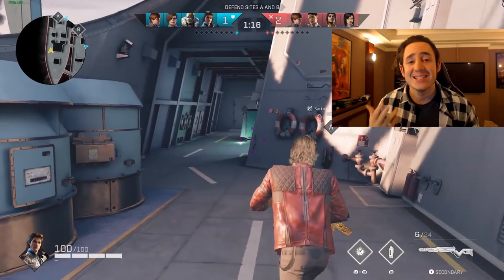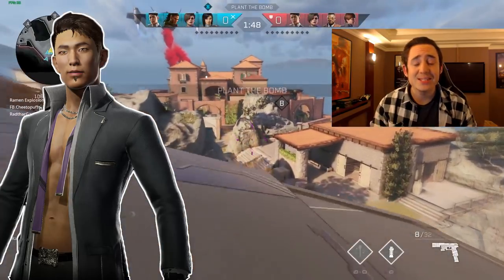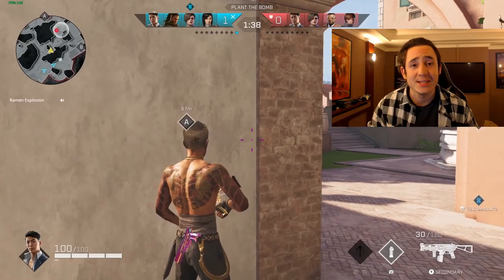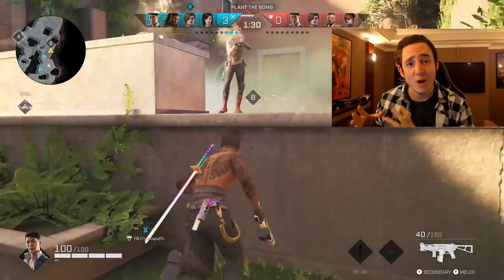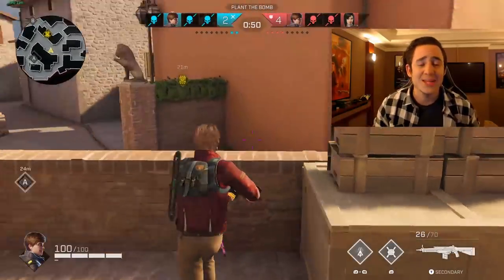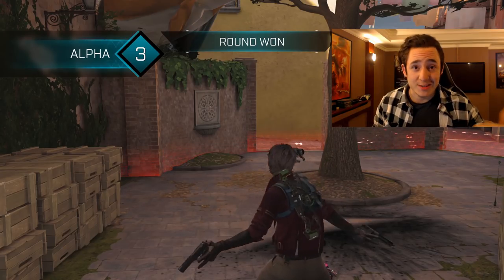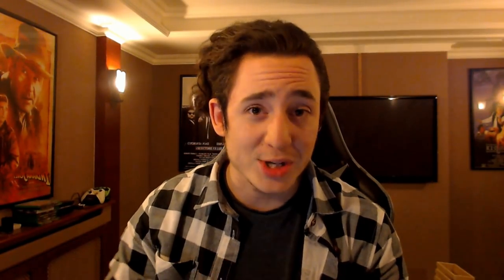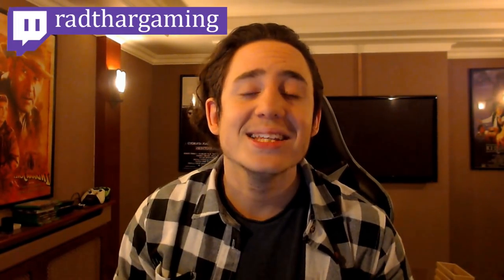WHO IS THE BEST INTEL ROGUE? IS SEEKER BETTER THAN DALLAS OR TALON?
With the New Rogue Seeker being added to Rogue Company, there has been debate as to which Rogue is the best Intel Rogue in the game! Is it Seeker, Dallas or Talon? Or even Phantom or Gl1tch?

Seeker has been added to the game as a new intel rogue but is he good enough to replace the likes of Dallas and Talon who have been the original intel rogues? I have also considered Phantom and Gl1tch as potential intel rogues within this list as I think they can be played as Viable intel Rogue options!

You can also come check me out LIVE over every WED/THU/FRI/SAT/SUN for fun gameplays, community tournaments, playing with viewers and even more tips and tricks to help you improve at Rogue Company!

Twitter is the best place to stay up-to-date with everything I am doing such as Video uploads, Livestream notifications but also my thoughts on different topics within the community and fun chats with developers, streamers and you guys!

Discord is the place to really immerse yourself in my community, voting on new channel features and finding groups, teams or new friends to play Rogue Company with. We have a great mix of casual and competitive players over there as well as some of the most Loyal Community members!